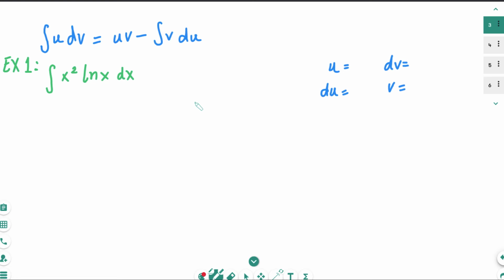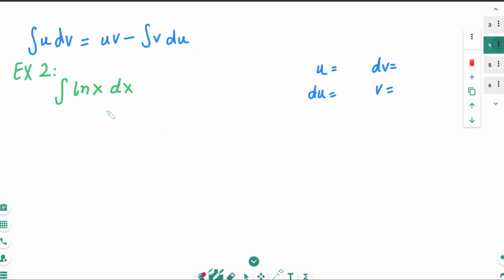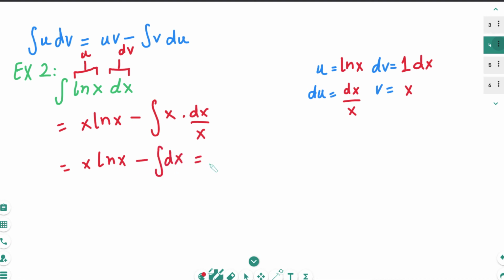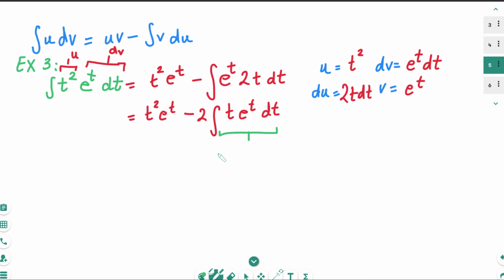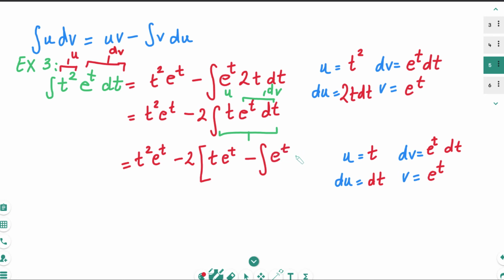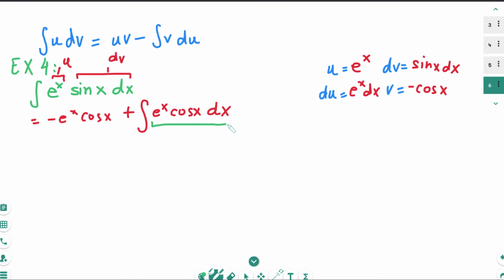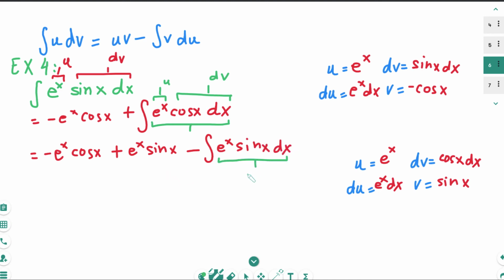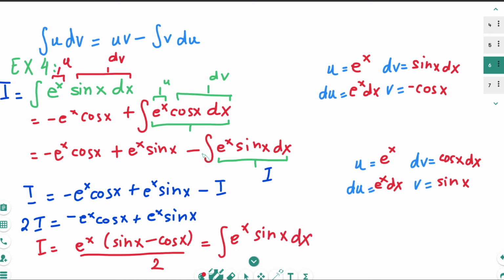Integration by Parts - Examples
AP Calculus BC - Integration by Parts - Examples